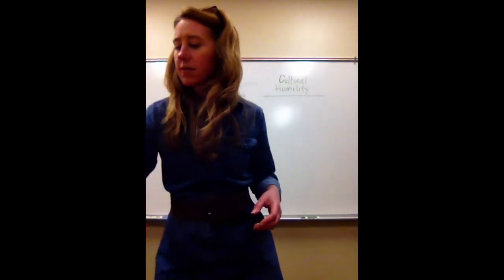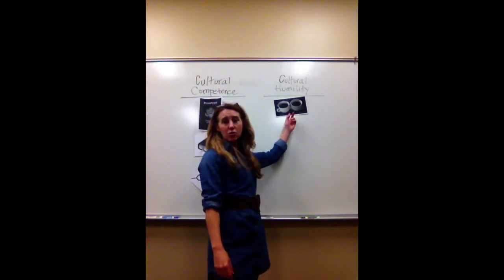ESLG 489 Cultural Humility vs Cultural Competence